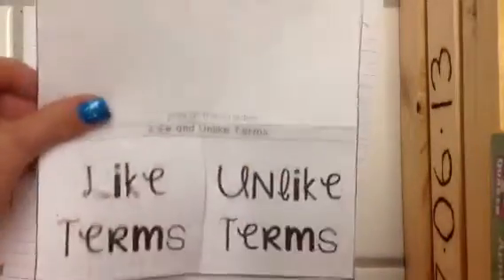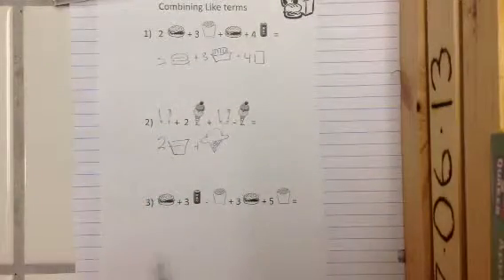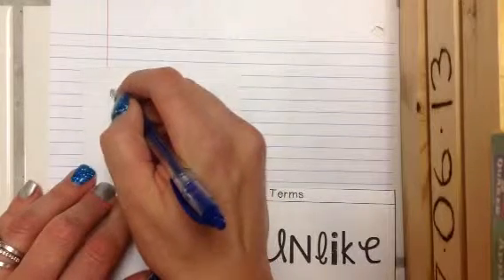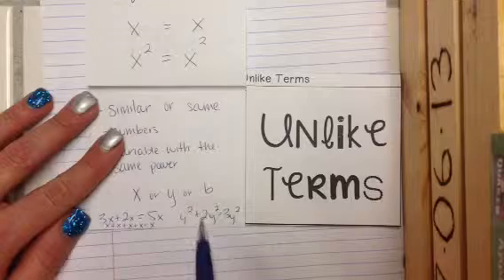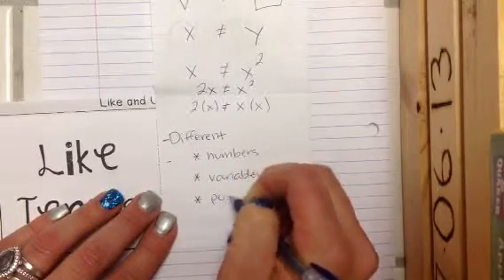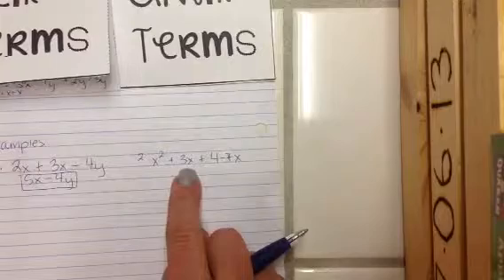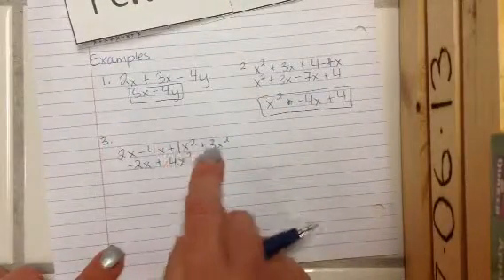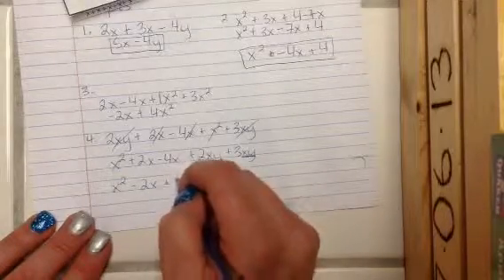Combining Like Terms